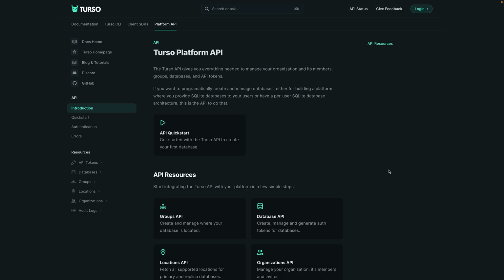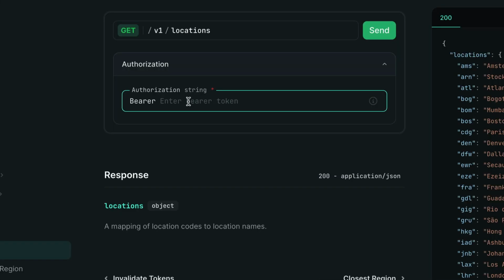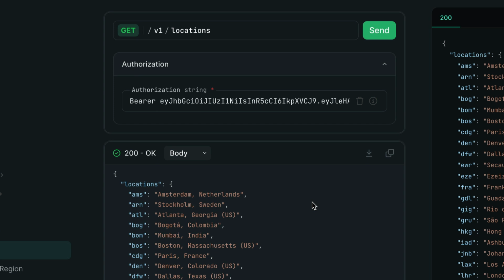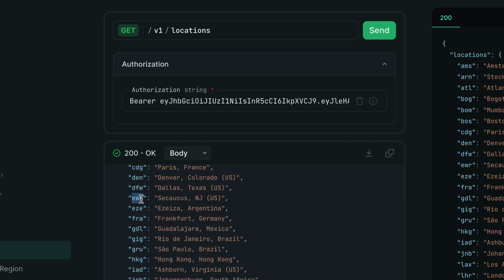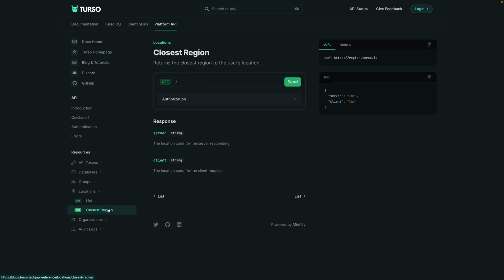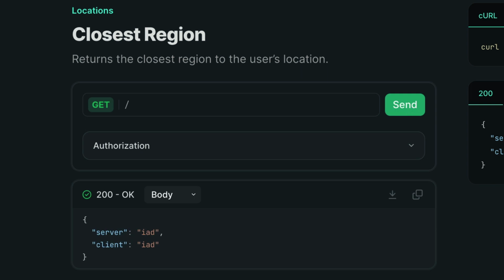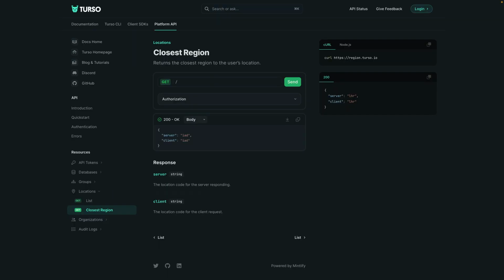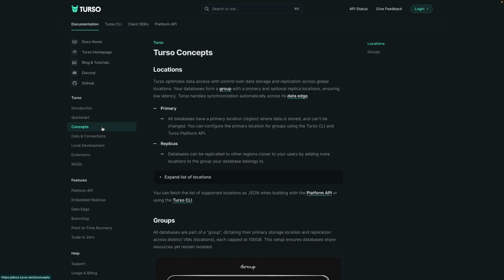The Locations API: Platform Saga Part 4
Learn how to fetch a list of locations to host and replicate databases to.